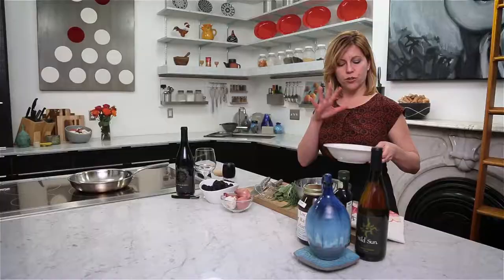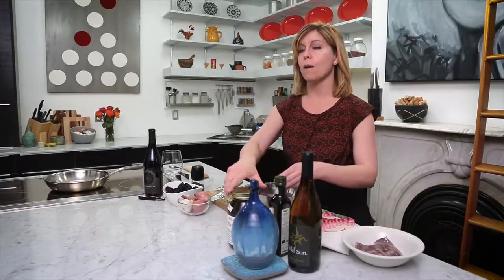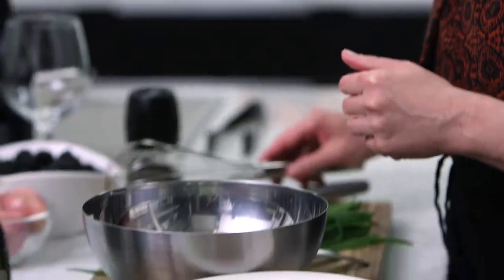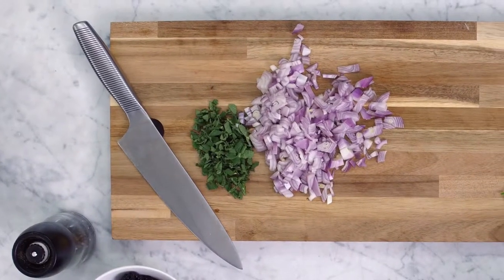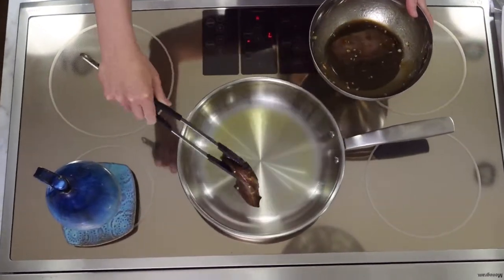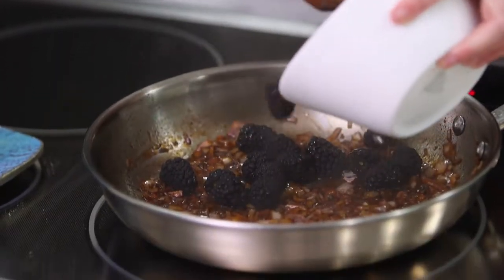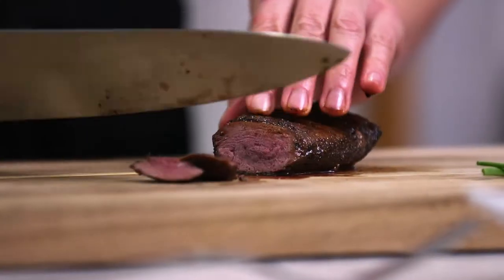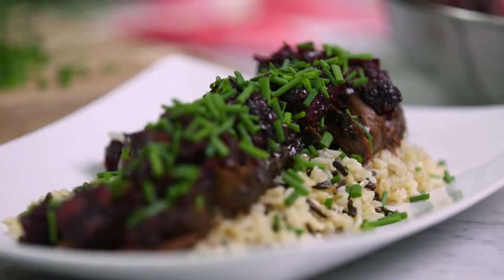Feast TV: Seared Wild Duck Breasts with Blackberry-Wine Sauce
In the kitchen, host Cat Neville prepares seared wild duck breasts from a recent hunting trip.